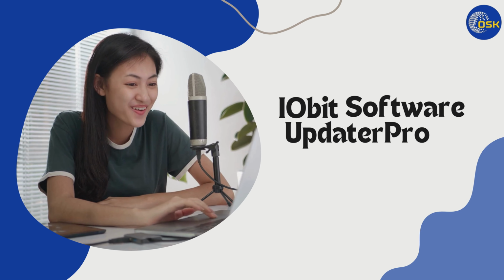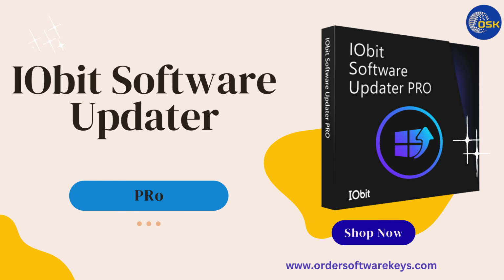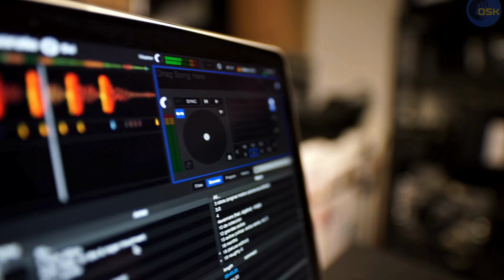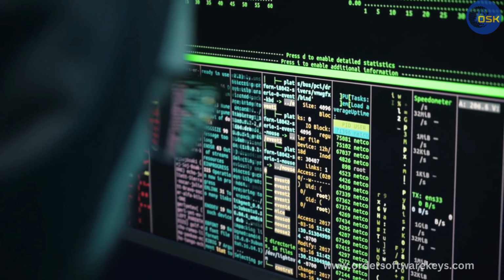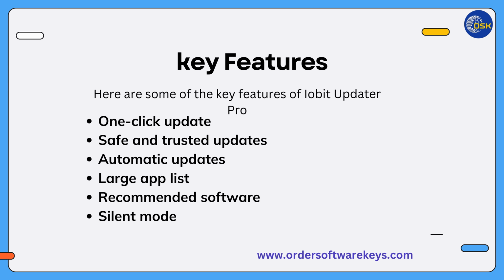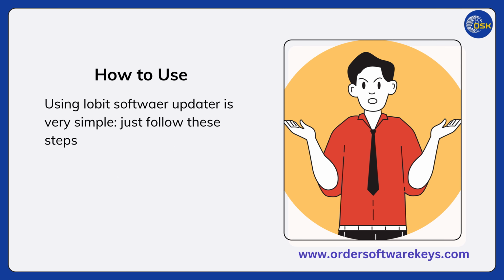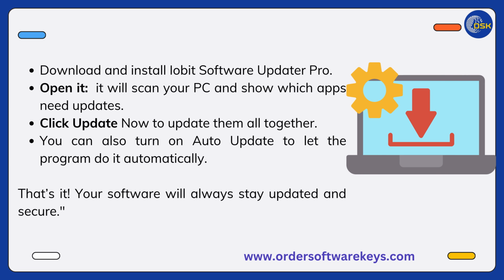Iobit Software Updater Pro | Features| license key | how to use | Benifts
Welcome back! In this video, we’ll cover everything about IObit Software Updater Pro, including its features, how to use it, and how to activate it with a license key.

IObit Software Updater Pro is a simple yet powerful tool that automatically keeps your PC software updated to the latest versions. It helps improve system performance, fix bugs, and enhance security by ensuring all your apps are current.

✅ Key Features:

One-click software updates

Automatic scheduled updates

Safe and verified download sources

Update history tracking

Recommended essential software list

Lightweight and easy-to-use interface

💡 Benefits:

Save time by updating all apps automatically

Prevent security risks from outdated software

Improve PC stability and performance

No manual searching or downloading needed

🧠 How to Use:

Download and install IObit Software Updater Pro

Launch the software and scan for outdated programs

Click “Update Now” to refresh all apps instantly

Set up automatic updates for convenience

Enter your license key to unlock all premium features